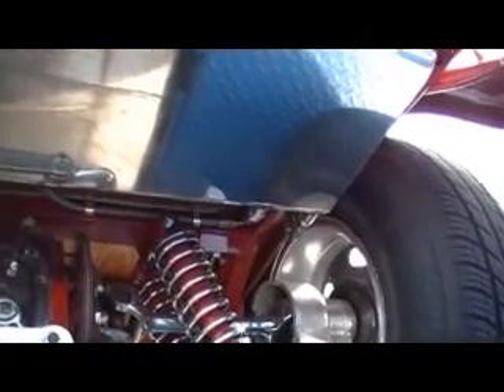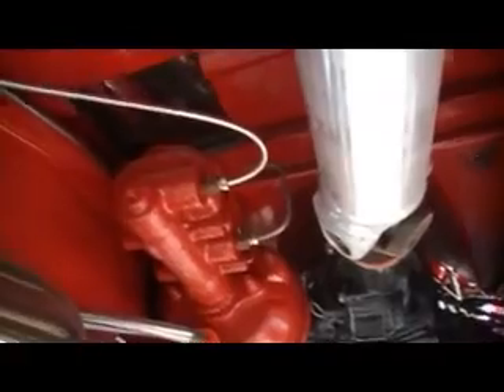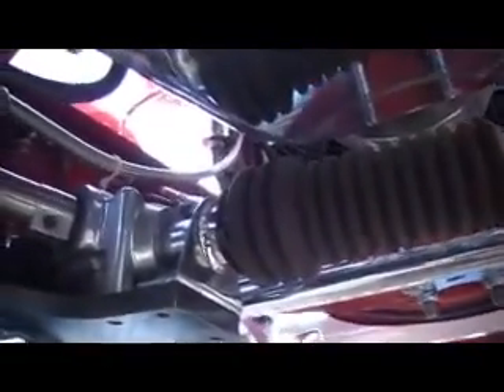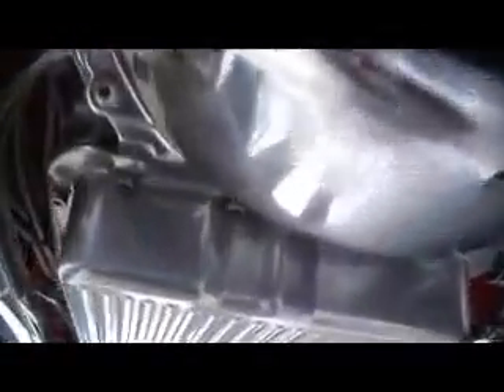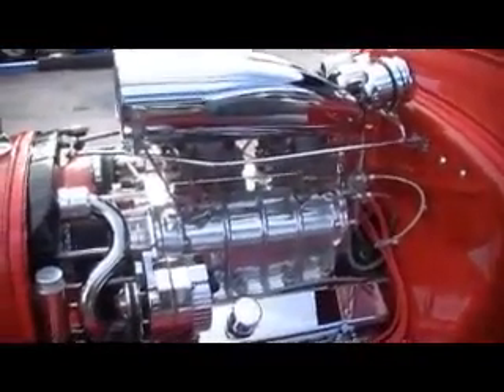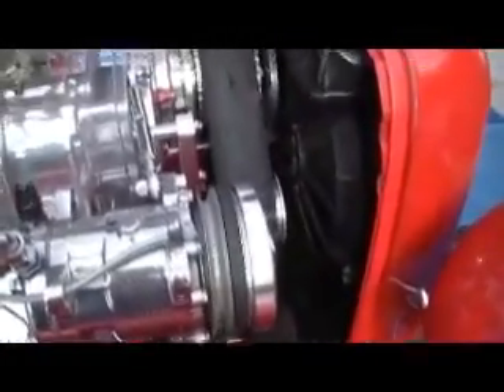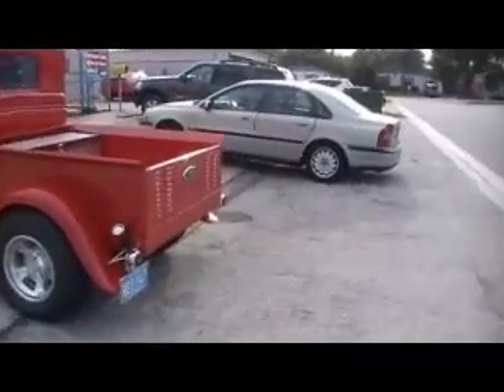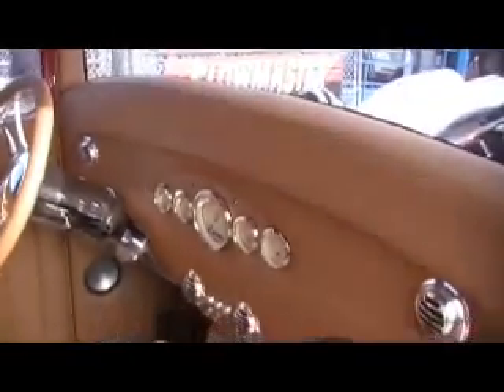1934 ford pickup at performance center auto